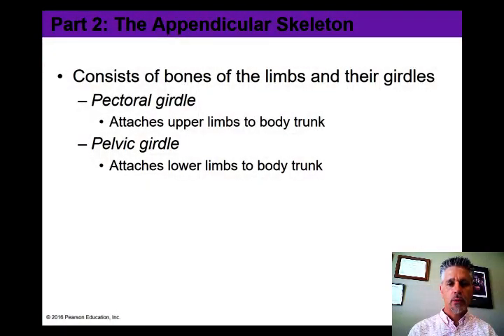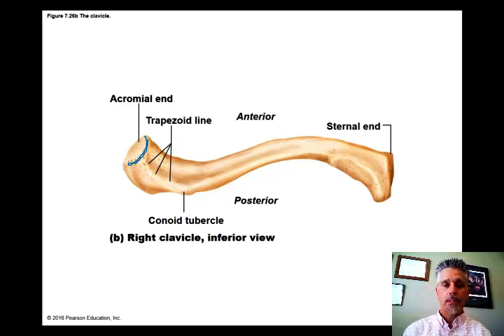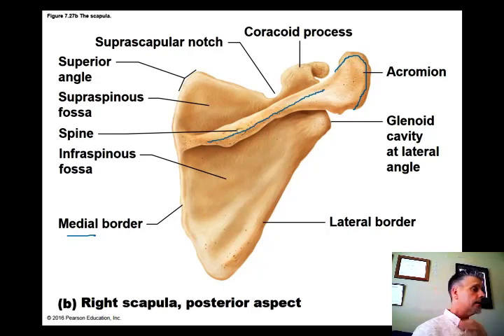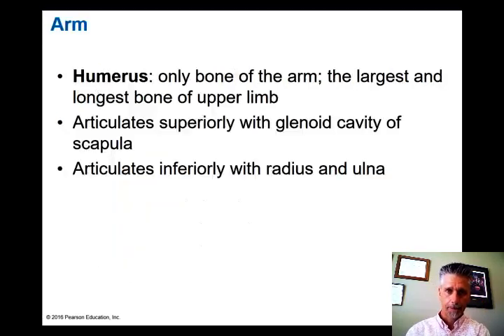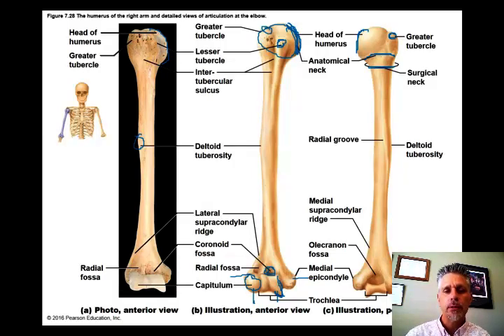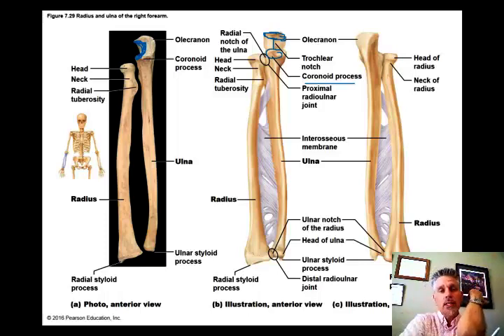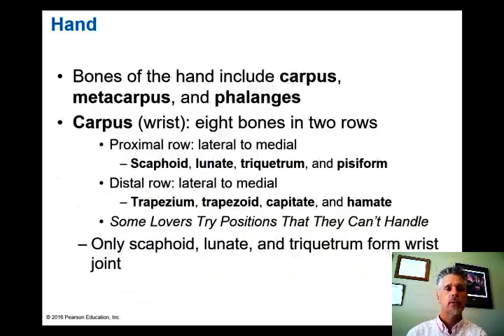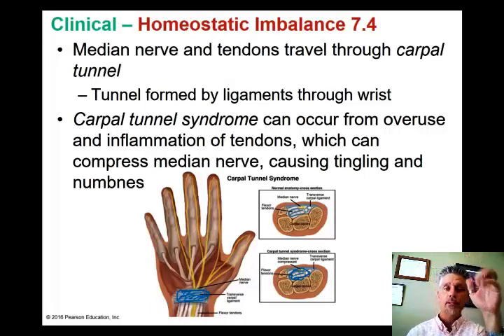Chap 7 part III appendicular